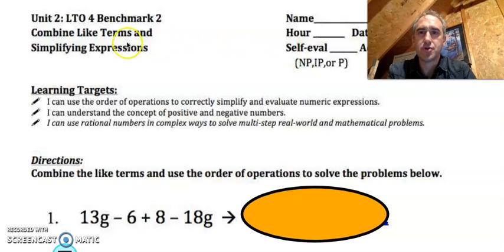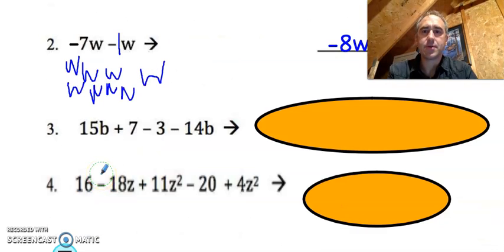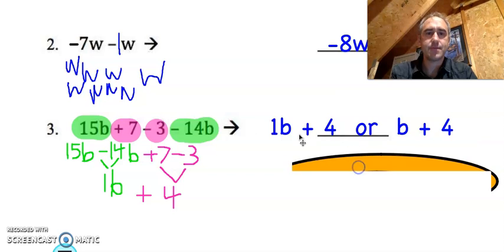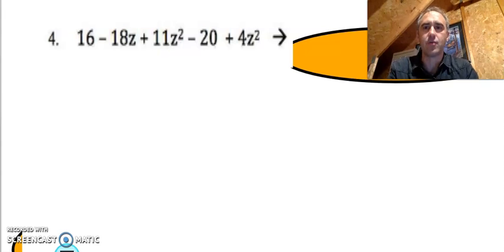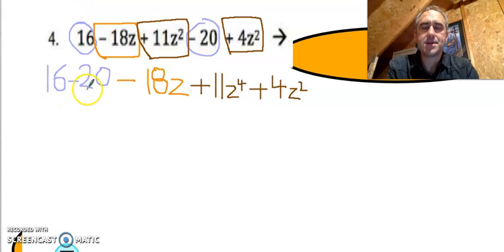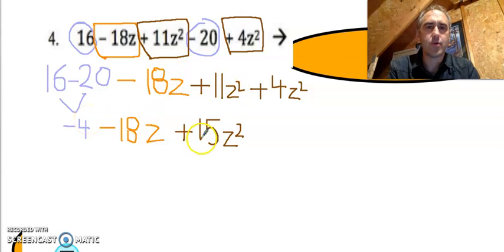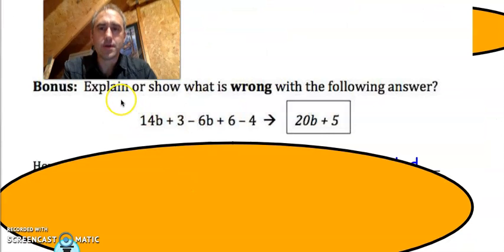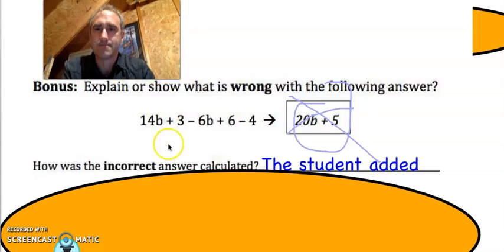2.2 Benchmark Recap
Combine Like Terms recap with benchmark 2.2